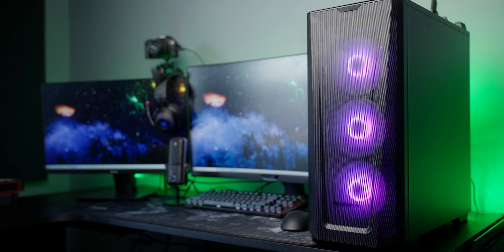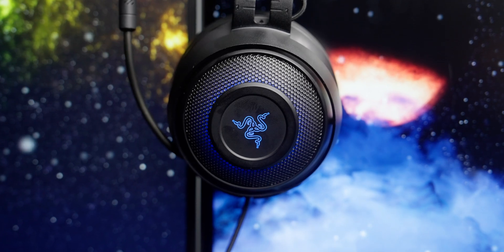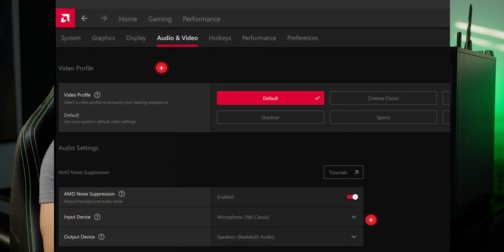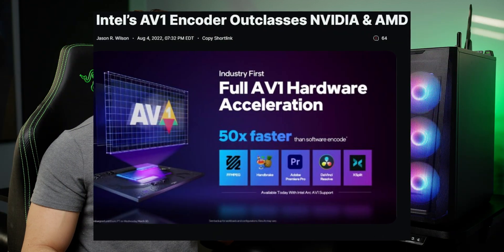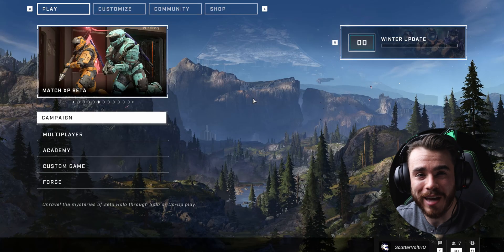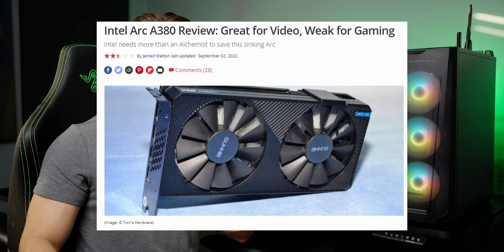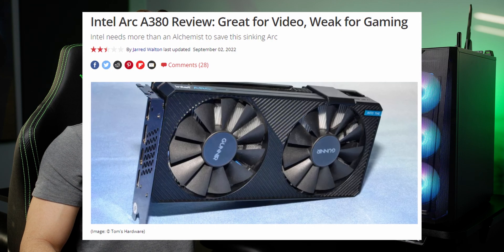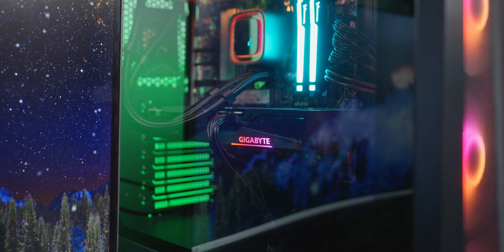How to build a Gaming & Streaming Setup PT. 1 - Choosing the right PC parts!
In today's video, I showcase what PC components you should aim for to make your own capable Gaming/Streaming/Content Creation PC.

Products featured:

Elgato Wave 3
Razer Kraken Kitty headset
Razer Viper V2 Pro
Canon R10 + 18-45 Lens
Razer Iskur X

0:00 - How to build a Gaming & Streaming PC
0:47 - Noise cancellation software (AI)
2:07 - Choosing the right Graphics Card (NVENC vs AMD AMF)
4:34 - Choosing the right CPU
5:33 - Choosing the right Storage/RAM
5:56 - Make sure your PC is cool!
6:42 - Thank you for watching!